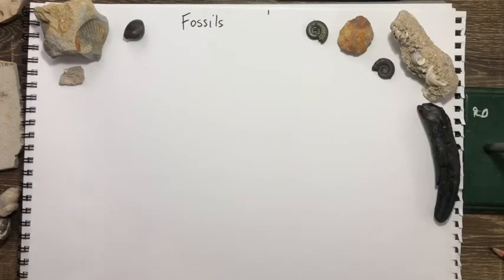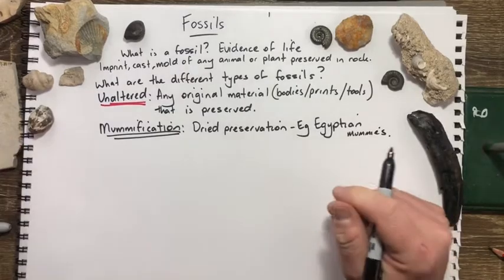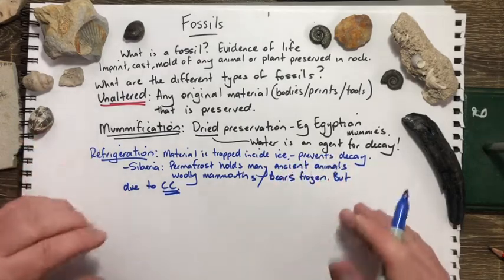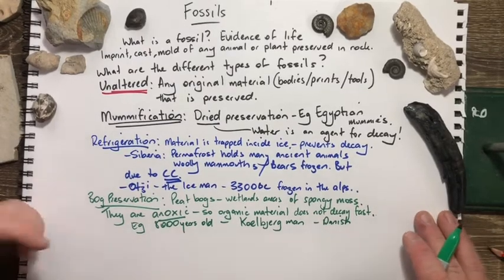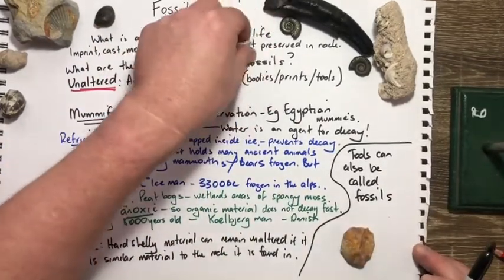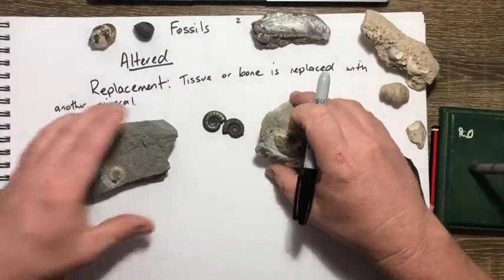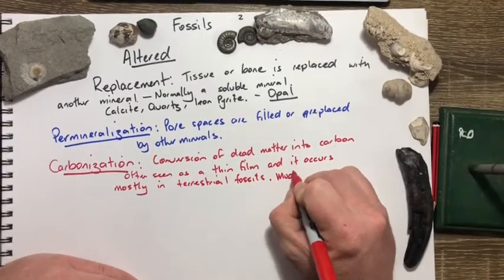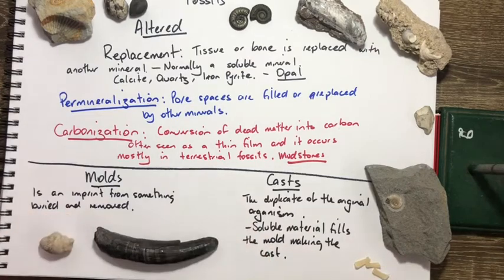11EES Fossils 1